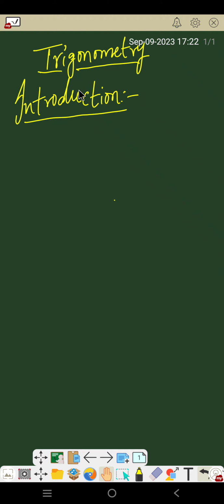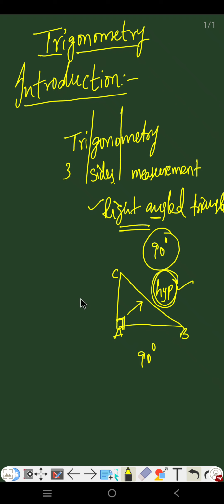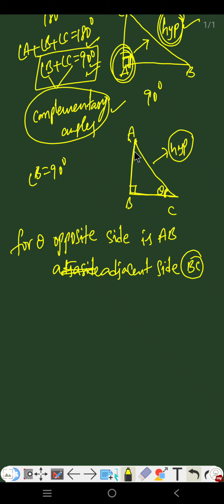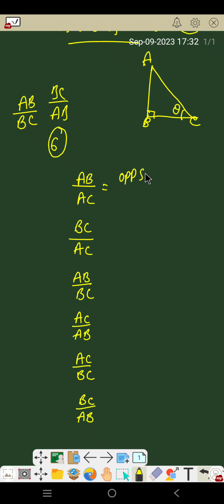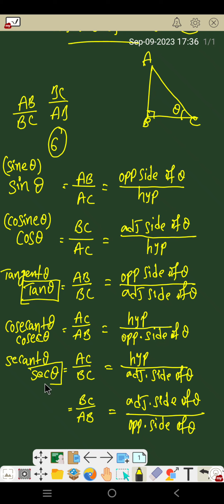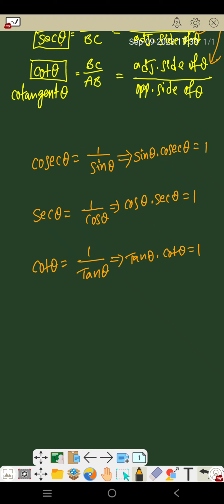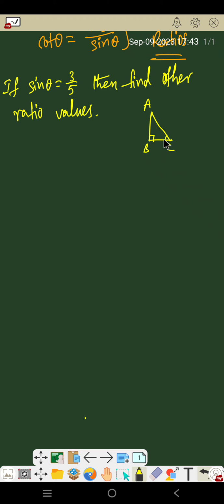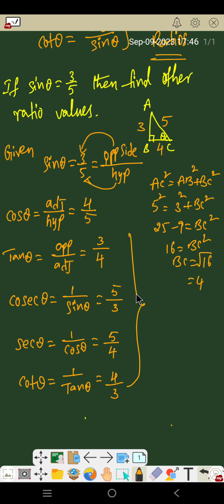Trigonometry Part 1